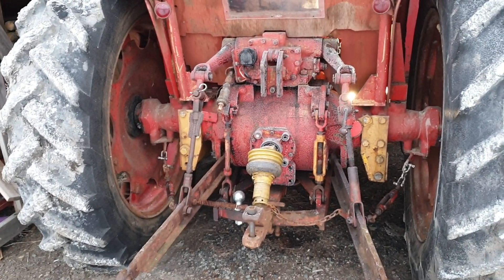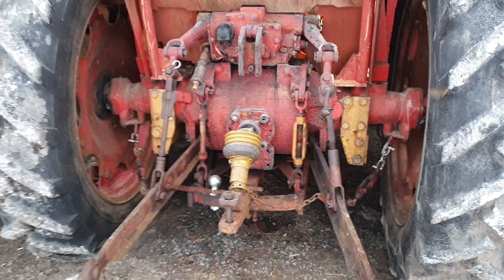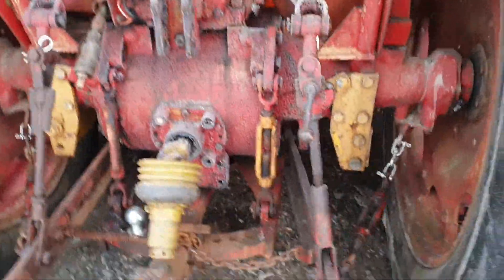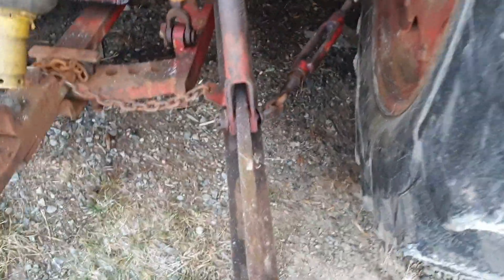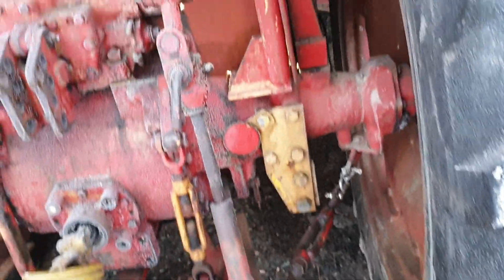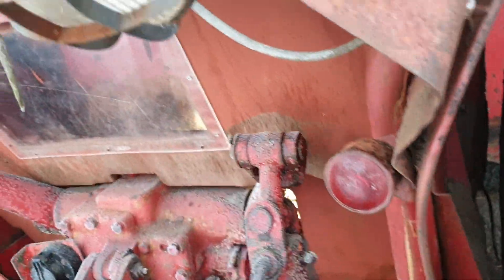Tractor help broken 3 point lift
Help needed any ideas what could be the problem? how easy to fix?
Thanks